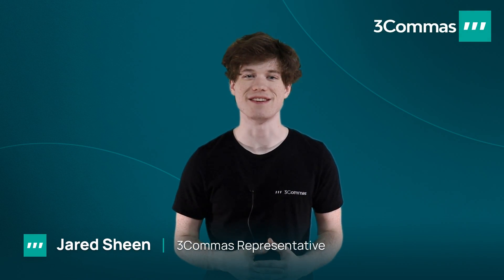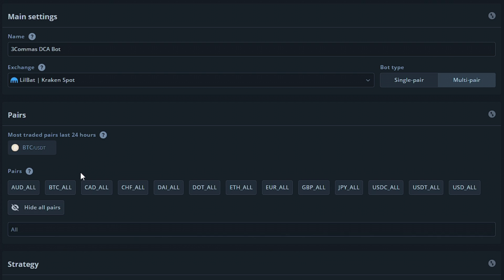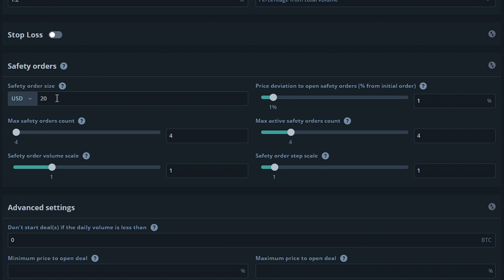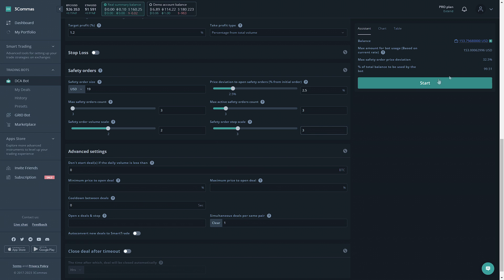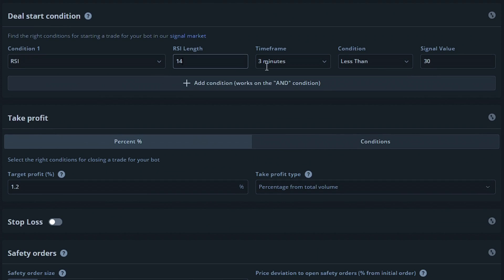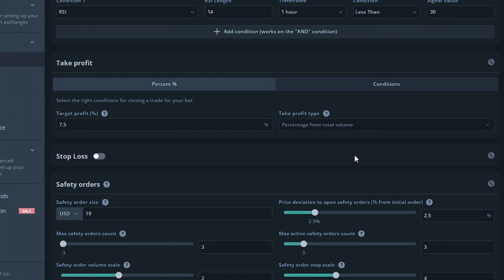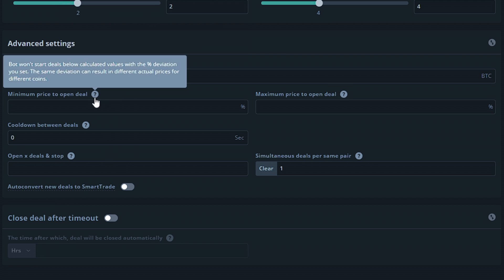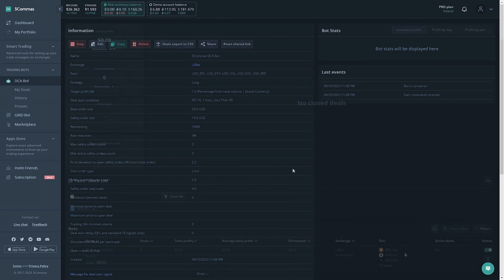3Commas - How To Create a DCA Bot! (Official Tutorial)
Learn the basics of how to create an automated trading bot from 3Commas. This video focuses on the DCA Bot.